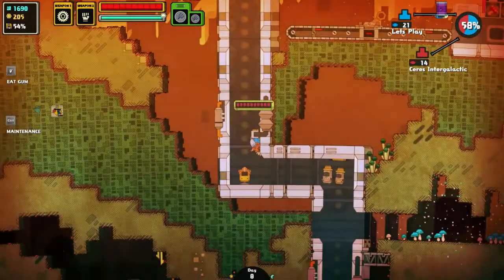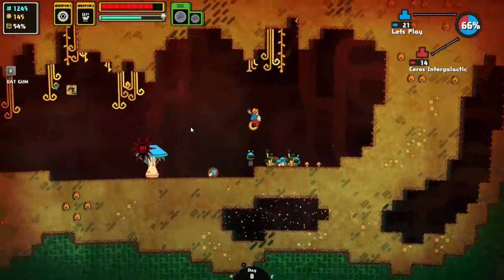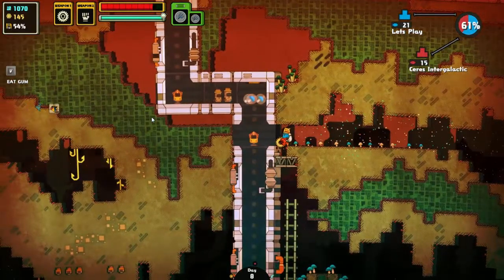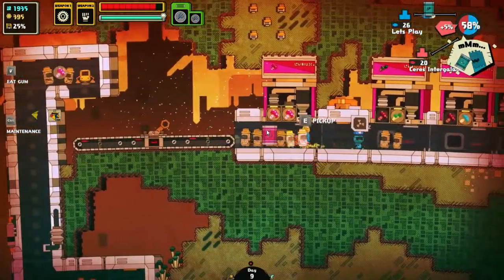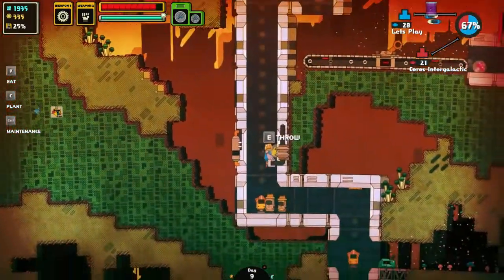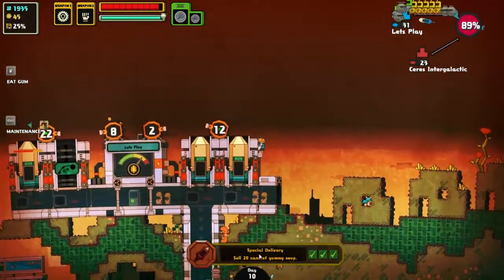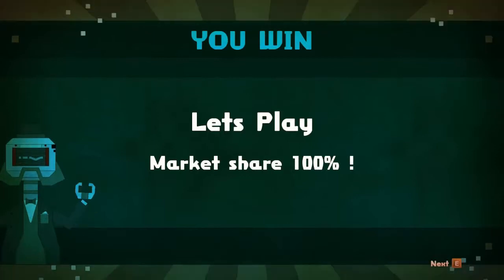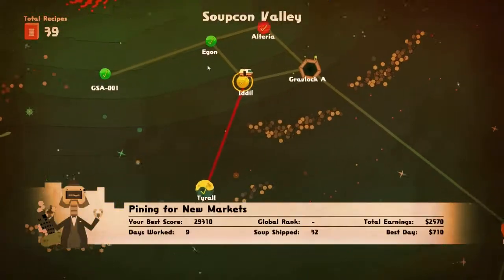Let's Play Nom Nom Galaxy - Part 36 - Vacuum tank Unlocked